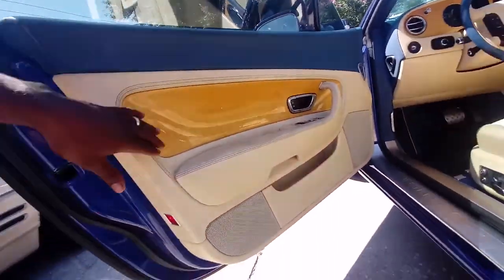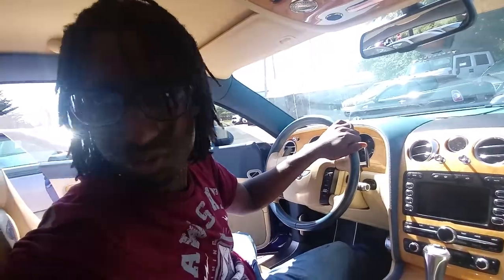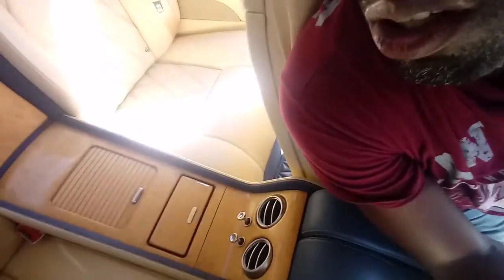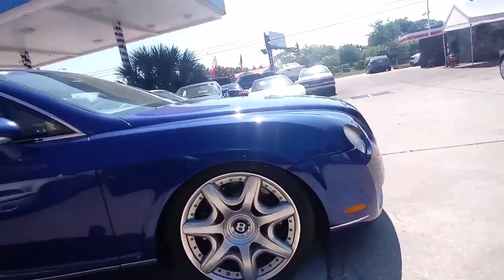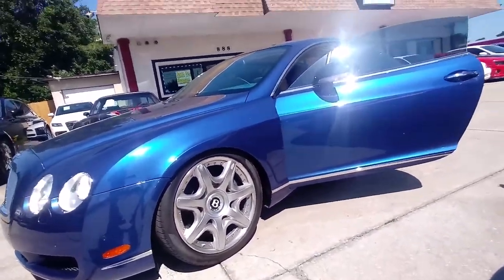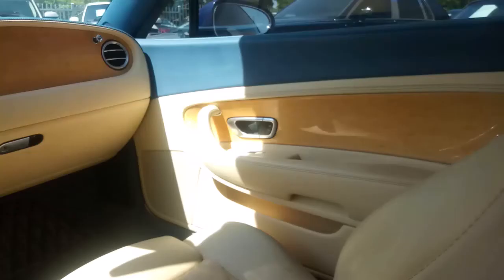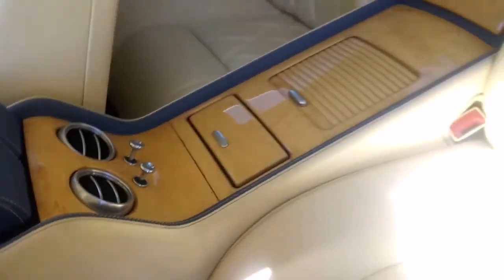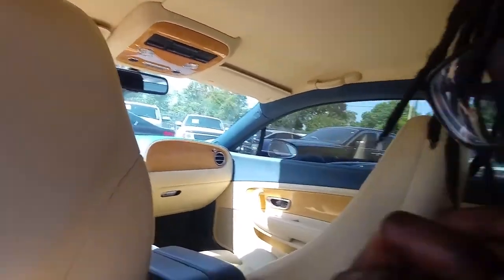2014 Bentley Coupe Review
OG Gives you a review on a 2014 Bentley.